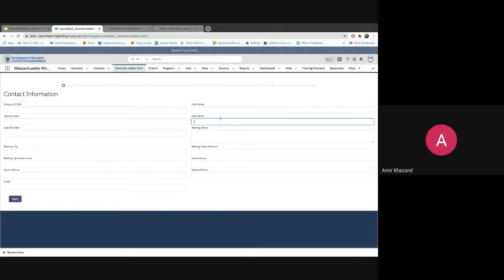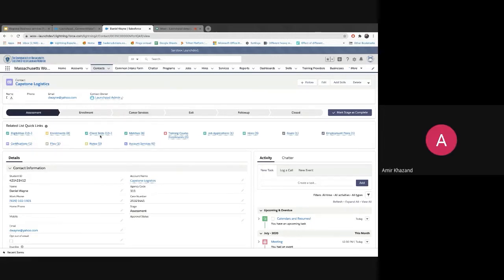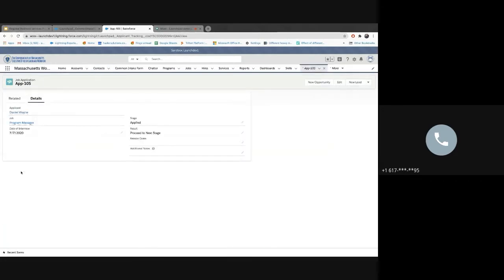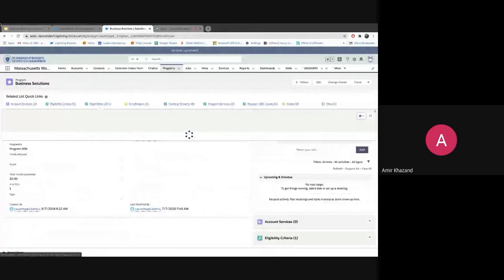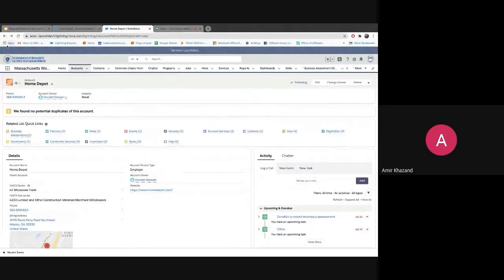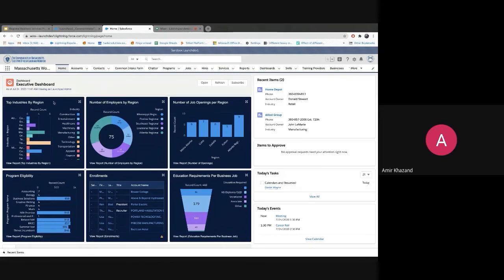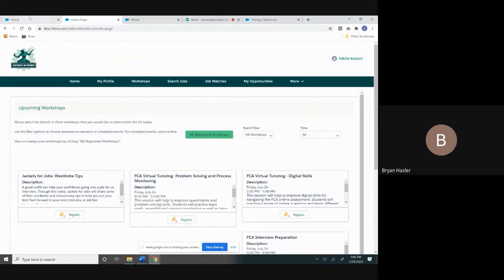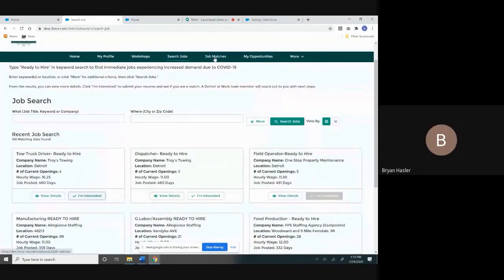August 10, 2020